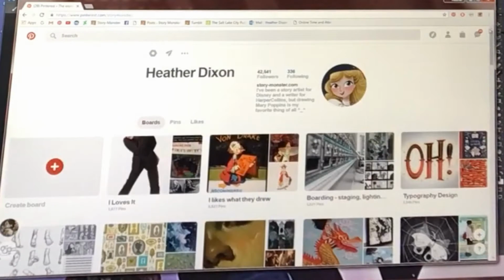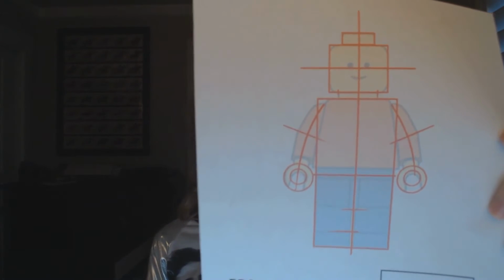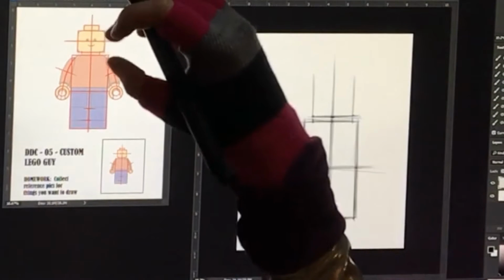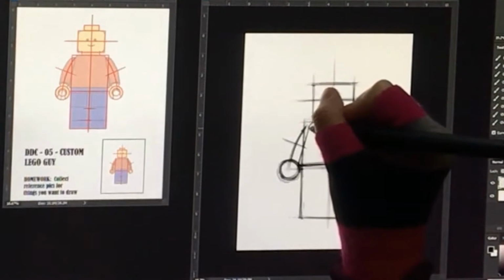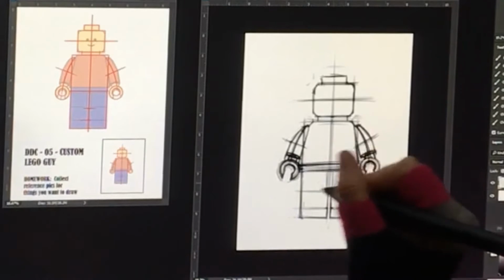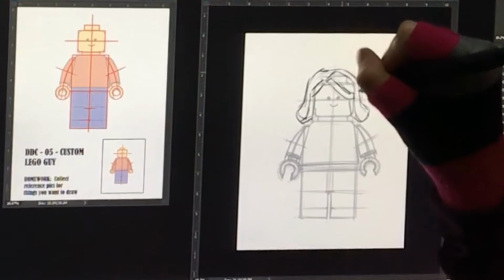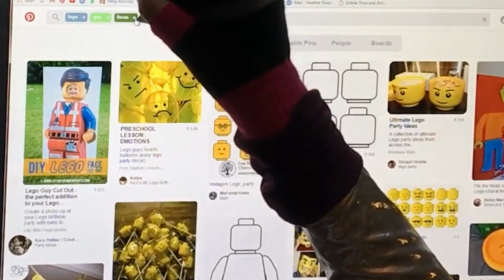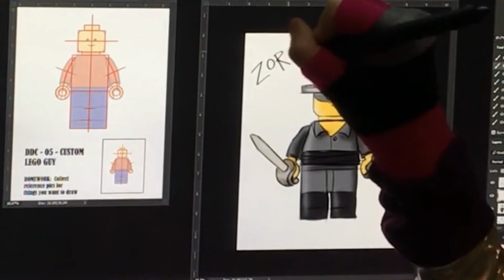DDC Episode 5 - How to Draw Yourself as a Lego Guy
Dixon Drawing Class - Episode 5 of 24

Mini Lecture: Collecting References (Part 2)
Drawing: How to draw Yourself as a Lego Guy {4:56}
Q & A: What's with the glove? {34:11}
Homework: Collect all the pics you wanna draw into a picture file! & Continue to draw for 30 minutes-hour each day.